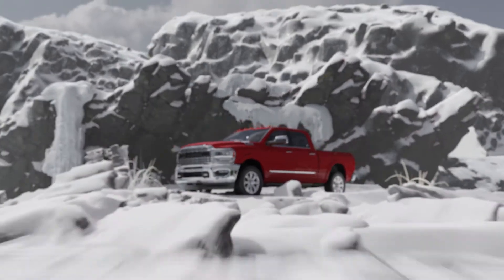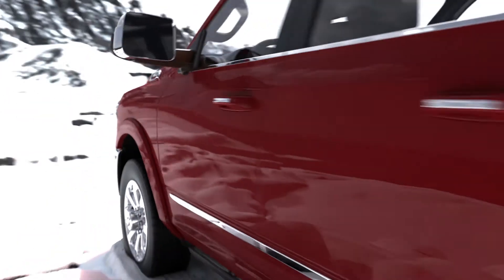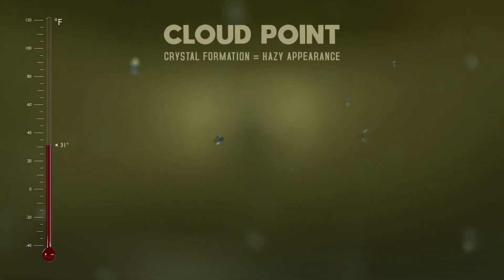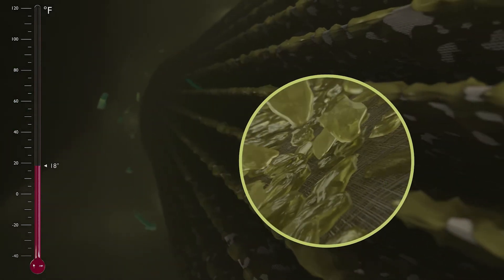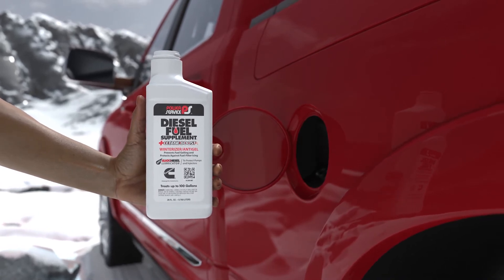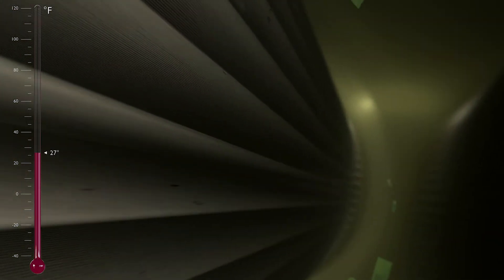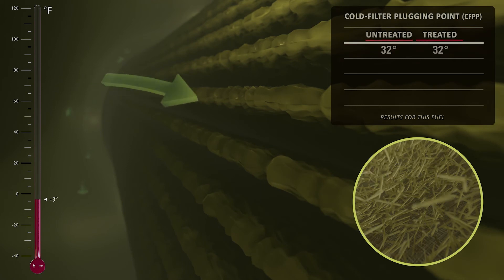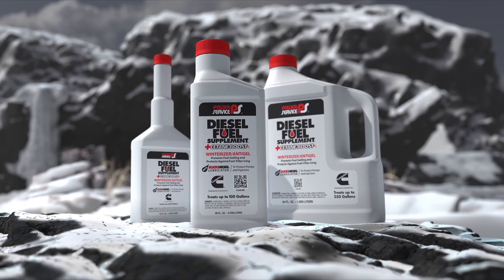Power Service Diesel Fuel Supplement Extended Antigel Video 2023 YT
Transcript
0:00
If you've got a diesel engine, you need Power Service Diesel Fuel Supplement plus Cetane Boost to keep you running through the coldest winters.
0:09
High-pressure common rail engines are very sophisticated with extremely high pressures and tight tolerances, but when it's not cold out, diesel fuel flows freely from the tank, through the fuel-filter, to the common rail, to the injectors, to the combustion chamber.
0:23
Our fuels today are ultra-low sulfur diesel fuel or ULSD which has a max of 15 parts per million sulfur and burns cleaner than the older diesel fuels. Unlike gasoline, diesel fuel contains wax and in warm weather the wax exists in liquid form but as the temperatures drop that wax begins to thicken and crystallize, giving the fuel a cloudy appearance.
0:44
At this point the fuel has reached its Cloud Point, typically between 32 and 10 degrees Fahrenheit but these tiny crystals are too small to cause any problems, at least for now.  The diesel fuel continues to flow from the tank, through the filter providing power to the engine but as winter weather continues, the wax crystals and untreated diesel fuel will develop into large flat surfaces that accumulate on the fuel-filter stacking on top of each other until the diesel fuel can no longer pass through.
1:10
When the fuel-filter is plugged up like a wax candle, the fuel can't reach the engine. This means the diesel fuel has reached its cold filter plugging point, or CFPP and has gelled.
1:20
To prevent this from happening let's rewind this scenario Power Service Diesel Fuel Supplement is an anti-gel with a powerful wax Crystal modifier that prevents fuel gelling and fuel filter plugging in cold weather diesel fuel supplement must be added to the diesel before wax crystals begin to form and the appearance of the fuel becomes cloudy before the fuel reaches its Cloud Point so the best time to start treating your diesel when temperatures first drop down to 32 degrees. No guesswork. No hassle.
1:47
Diesel Fuel Supplement doesn't prevent wax crystals from forming, that's not how antigels work. Instead, it works by modifying the shape and size of the wax crystals as they form so when the weather gets cold instead of large, flat sheets of wax blocking the filter and treated fuel the crystals form as small needle-like shapes. They still accumulate on the fuel filter but in a way that allows the diesel fuel to flow past the crystal accumulation at much lower temperatures.
2:12
Visually the filter of the treated fuel may appear more clogged and coated in waxed than the filter in the untreated fuel, but in fact the haystack-like buildup of the needle-shaped crystals in the treated fuel is more porous. The wax crystal modifier has done its job, allowing the treated to continue to flow at temperatures much lower than the untreated fuel.
2:29
Make sure you have a trouble-free winter, add Diesel Fuel Supplement to every tank of diesel fuel to prevent fuel gelling and fuel-filter plugging. And it's the only anti-gel endorsed by Cummins
2:40
[Music]